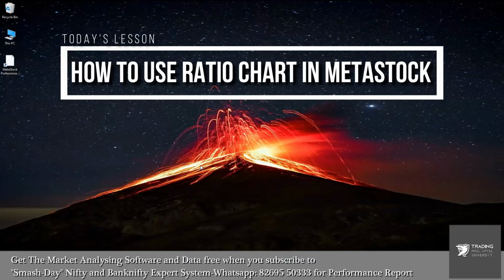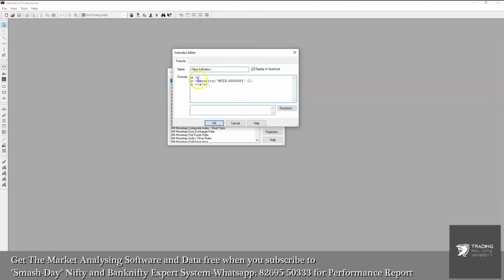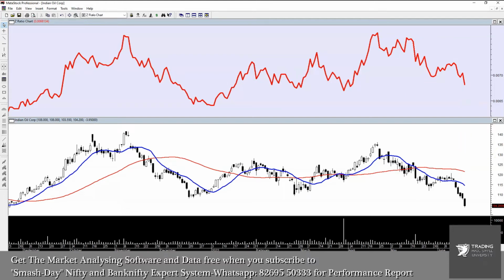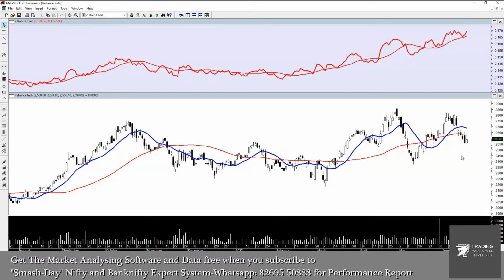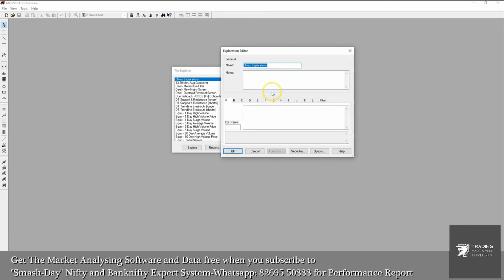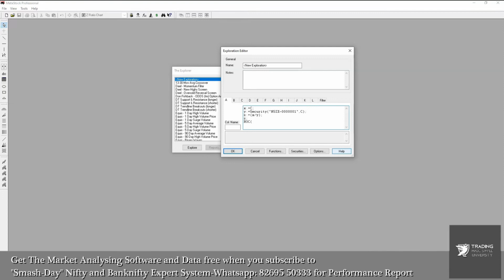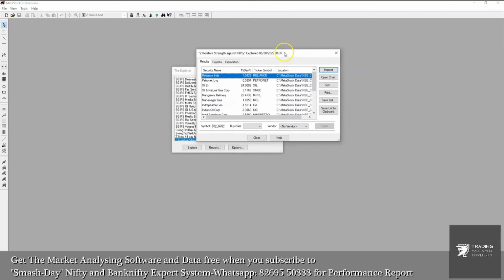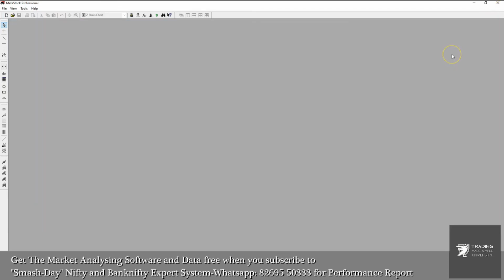How to find the outperforming stocks